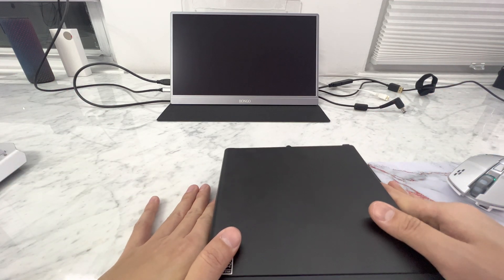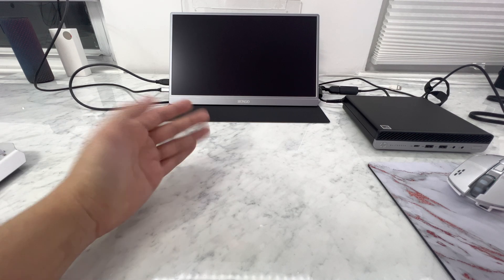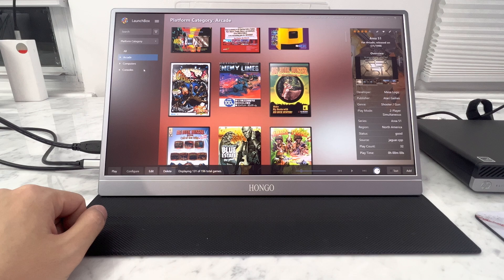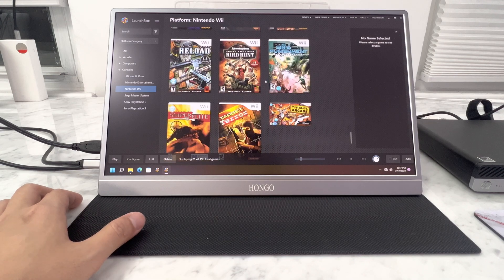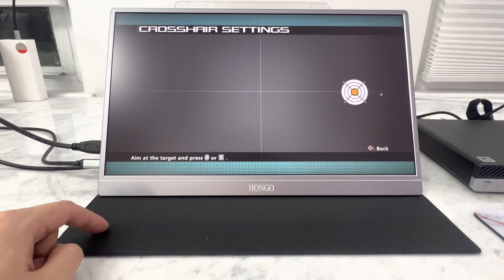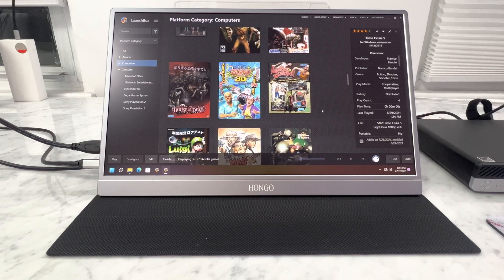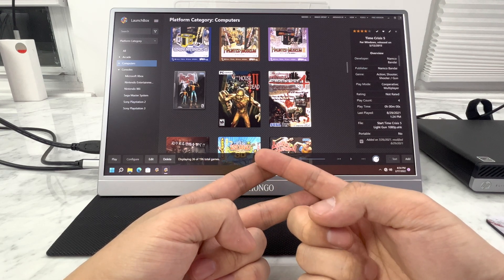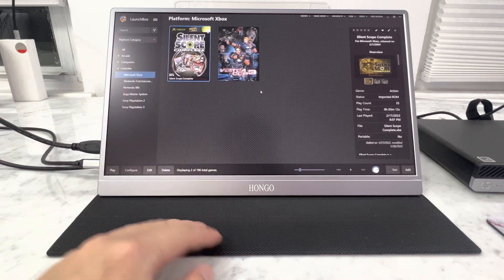Best Budget Friendly Mini PC For Arcade Emulation / Light Gun Builds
Contact Ray Directly

Our favorite mini pc for building arcade cabinets and portable play.

-Ryzen 5 2400GE APU 16GB DDR4 RAM

-256GB NVME

-Completely Clean legit Windows 11 fully updated 2022

- Only 1 Liter in Size 7x7x1.5 Inches

- Includes Power Adapter , PC, and Displayport to HDMI Adapter.

-All Drivers for emulation pre installed.

- Handles almost every emulator at native or even 2x resolution full speed.

- MAME, Supermodel, Dolphin, Demul, PCXS2, PS3 all run well at native resolution.

- Great for a standalone Gun4IR build or Fighters Build.

Ready for you to build your own LaunchBox collection!

* Does not have built in wifi, just buy a usb dongle on Amazon!

* No Games are included, This listing is for the mini PC only!\

* Keyboard and Mouse not included.